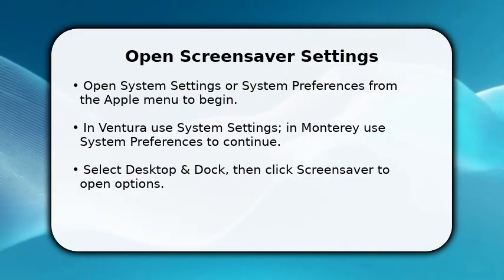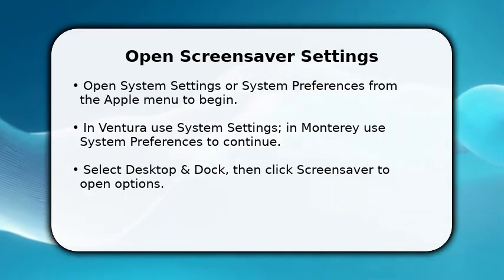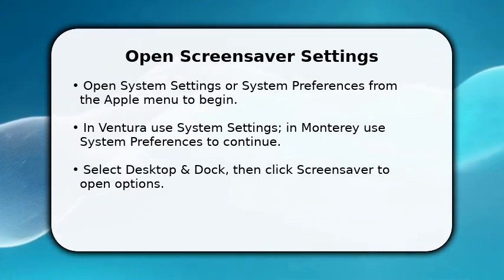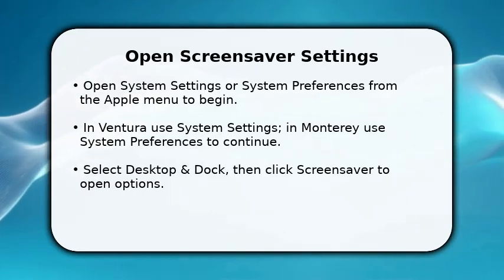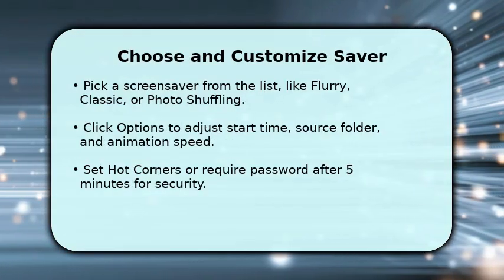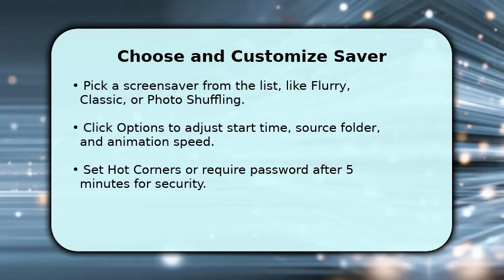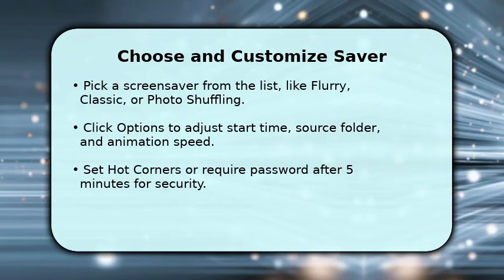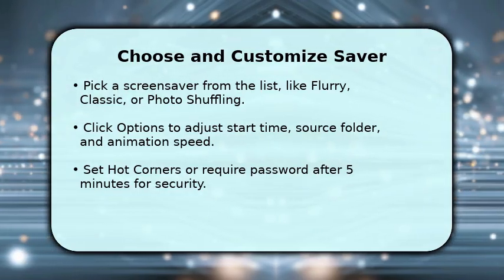How to Change Screensaver on Mac (full Guide)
How to Change Screensaver on Mac (full Guide) | 🔒 Surfshark VPN Deal — Stay private and secure. $1.99/mo + 3 Months Free ▸

Discover the step-by-step process to change your screensaver on a Mac with our comprehensive guide. Learn how to access settings and select new wallpapers or animations for an enhanced visual experience.

change screensaver, mac screen saver, select mac screensaver, how to set screensaver on Mac, Mac Wallpaper Change Guide, customize Apple Screensaver, set desktop background in System Preferences, update your Mac's wallpaper, choose a new screensaver for Mac, change screensaver settings